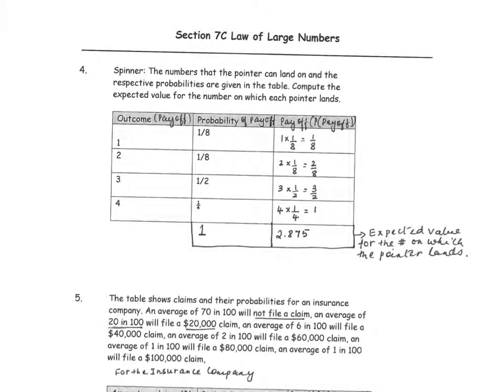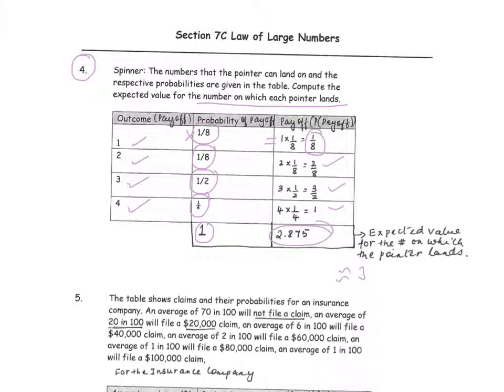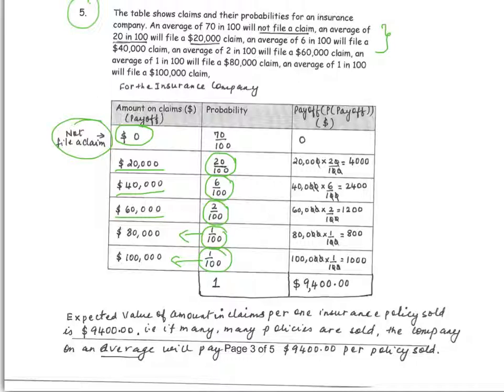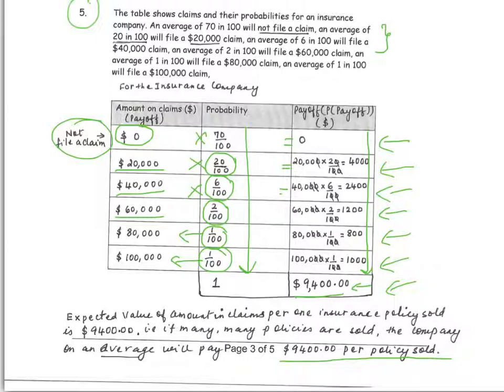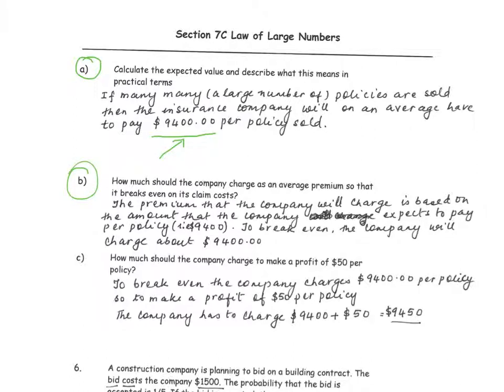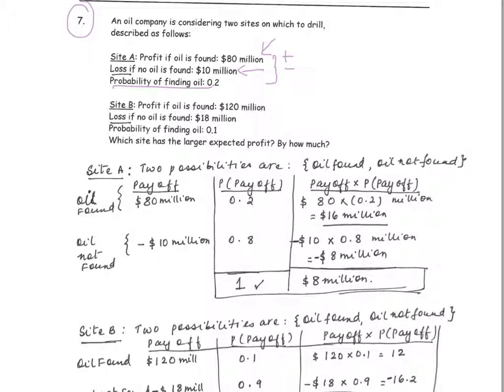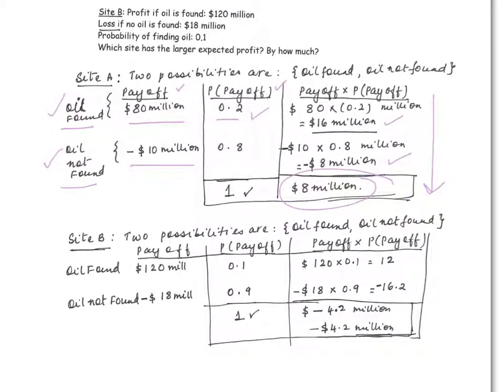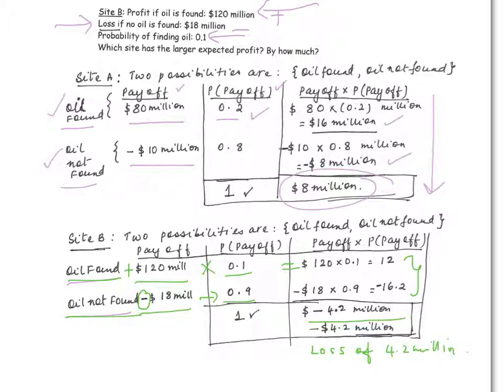7C Law of Large Numbers Pages 3,4,5